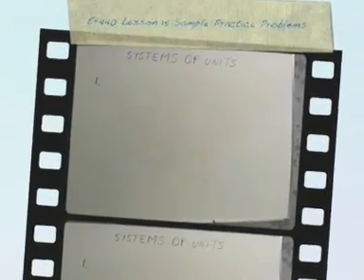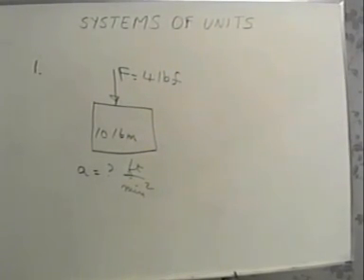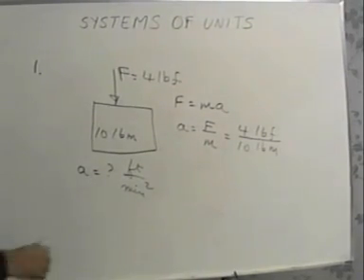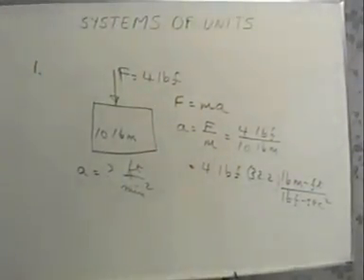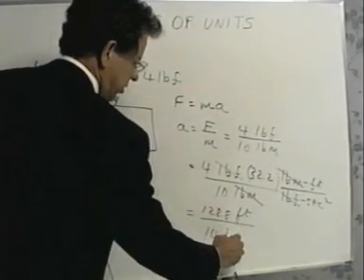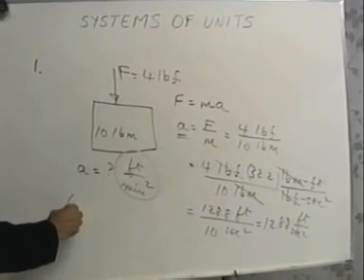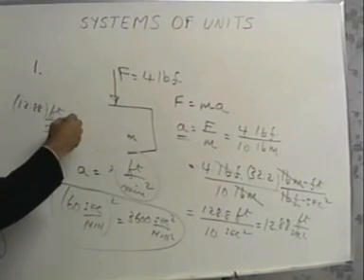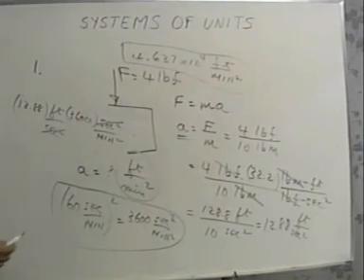E-440 Lesson 15 Sample Practice Problems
This is a short sample taken from Lesson 15 of Practice Problems. The main topic of this lesson is Systems of Units. There are many more topics covered in this lesson as well. This course designed and presented by Dr. Gary Blank, will help students prepare for the FE/EIT exam.